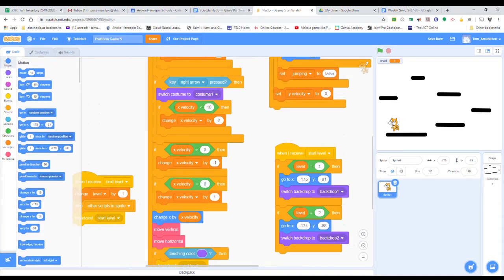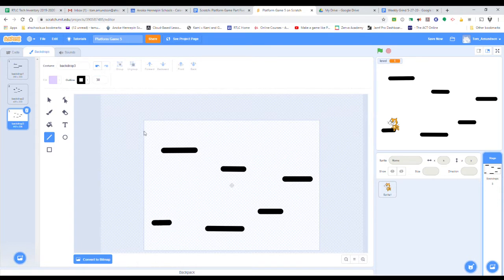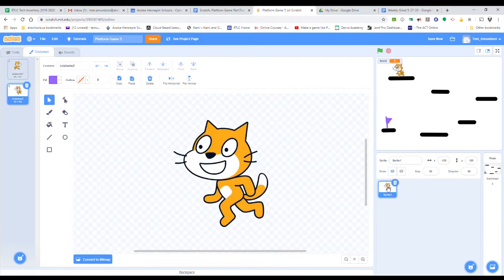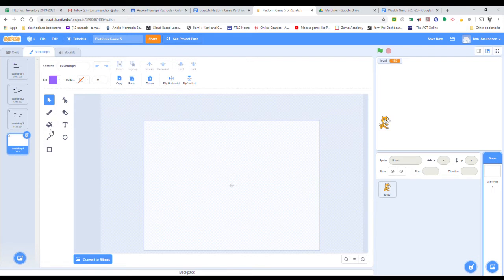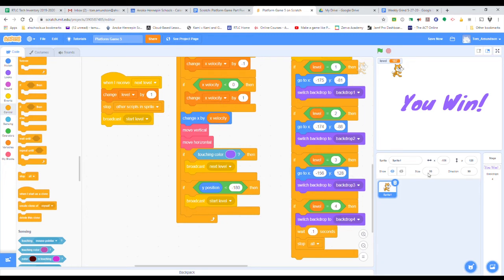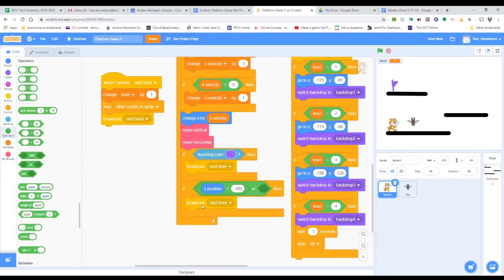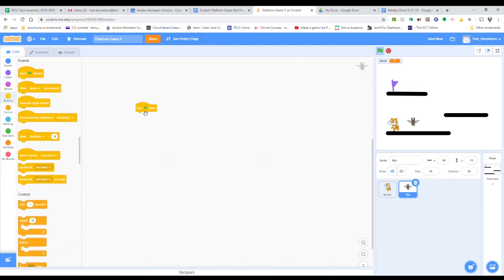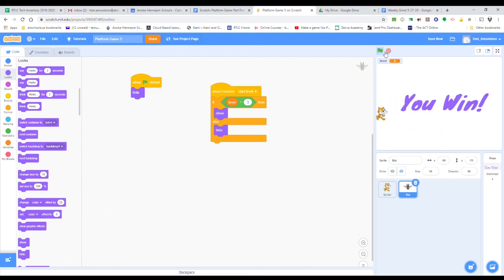Scratch: Platform Game Part Six